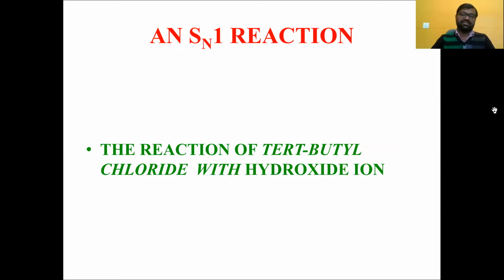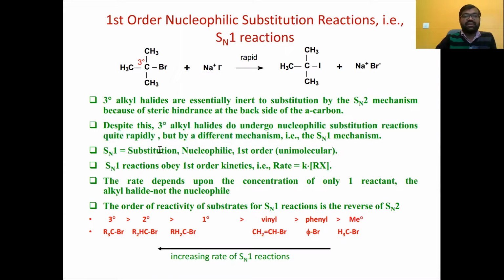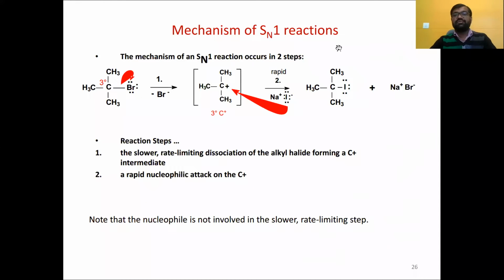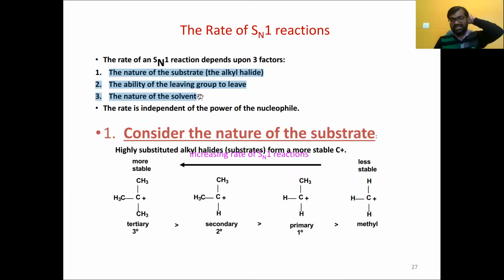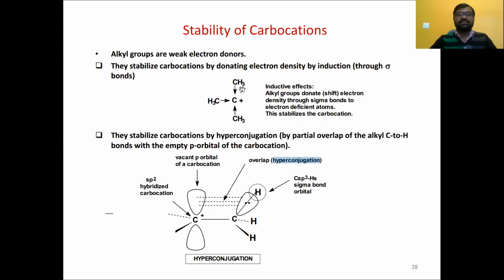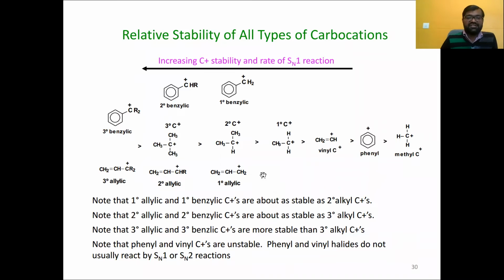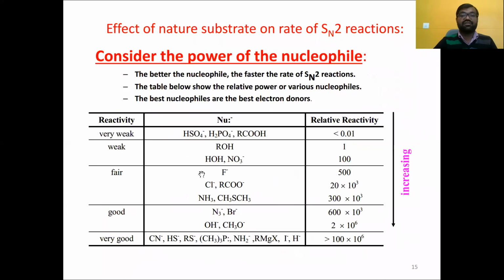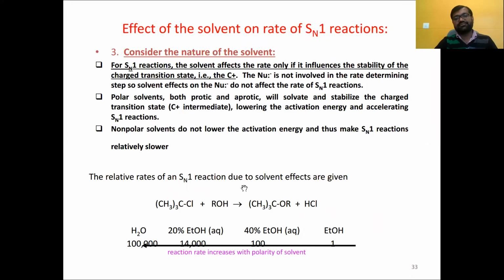Substitution reactions Part C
Substitution reactions